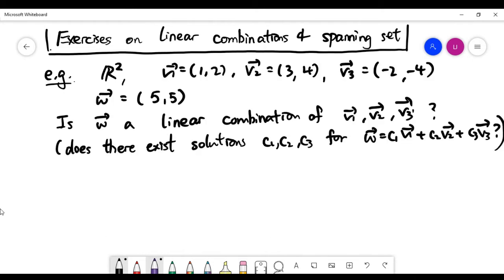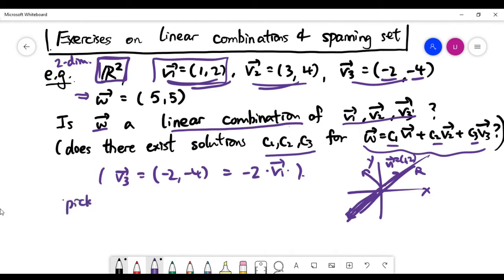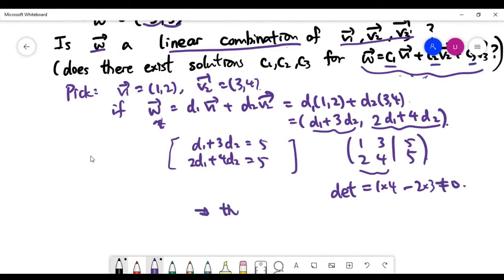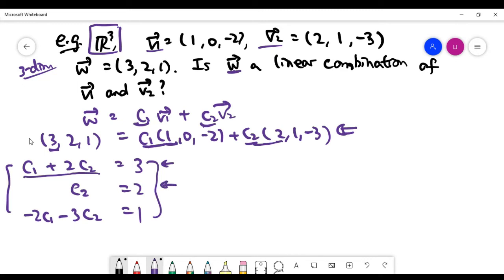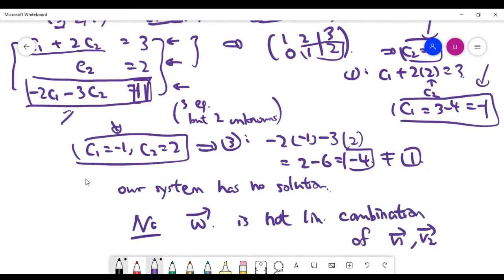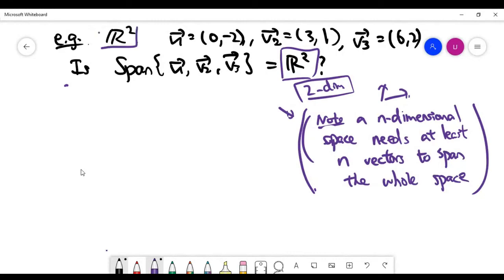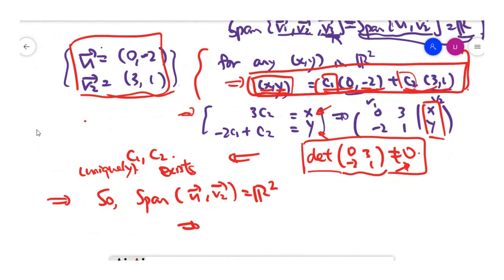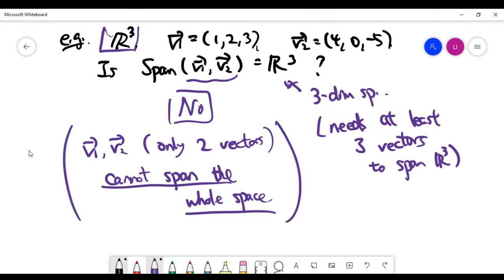Exercises on the topics of linear combinations and spanning set of vectors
We do a few exercises on the topics of linear combinations and the spanning sets of vectors.

You should have watched the previous two videos before watching this one. The previous two videos are: